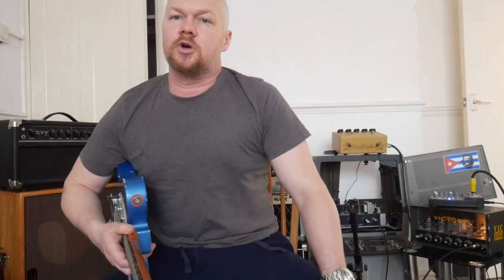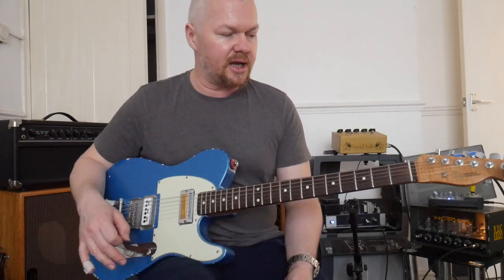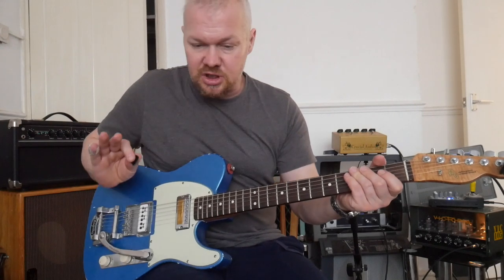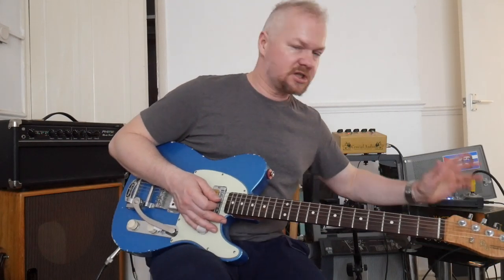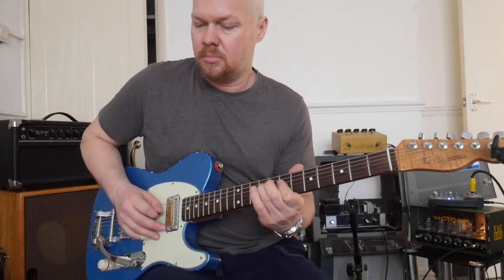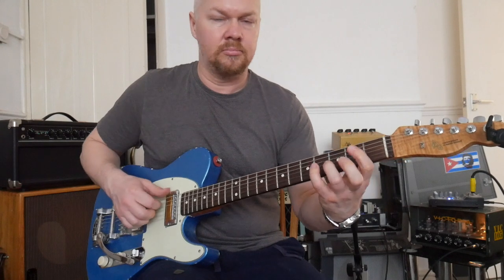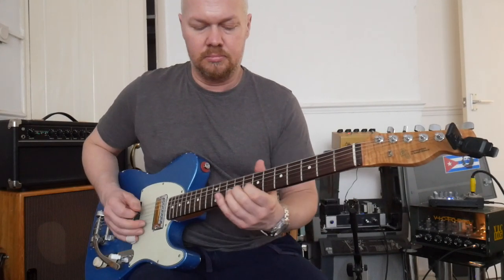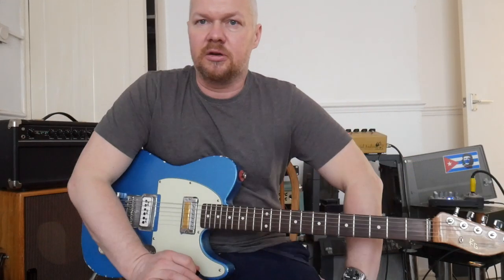Goose Tone Tip #1 How I get My Tone